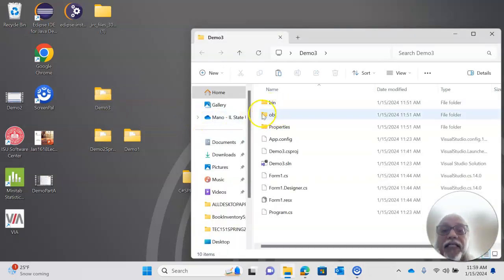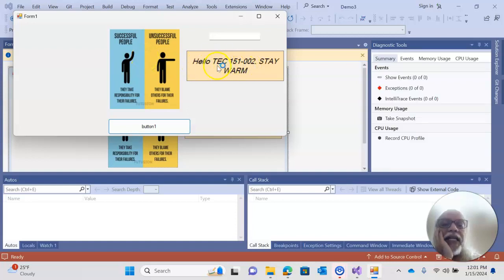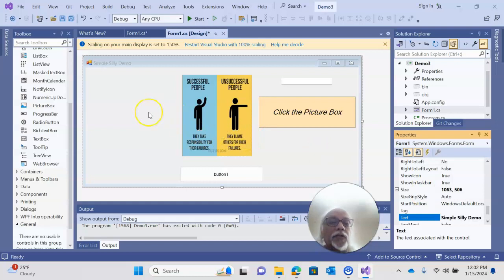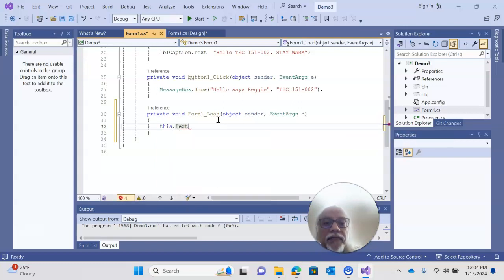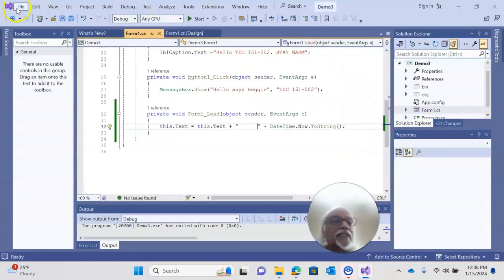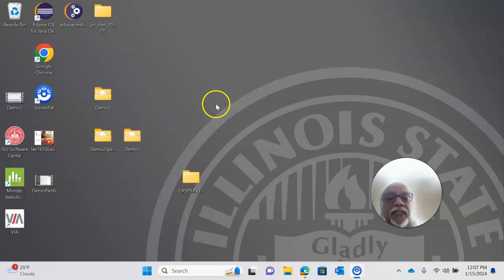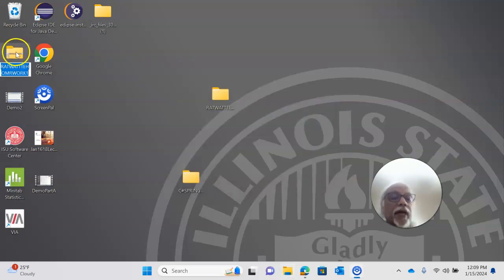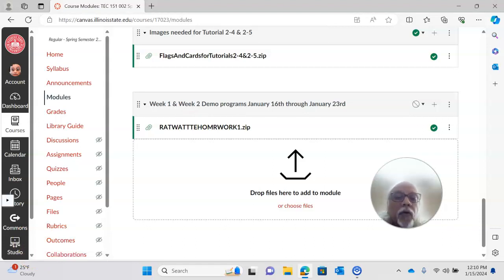How To Save and Zip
Important steps on how to Zip AND Submit an app